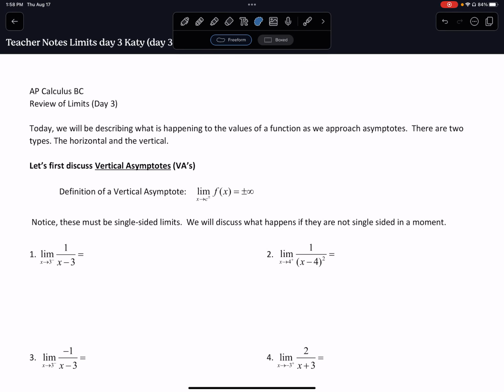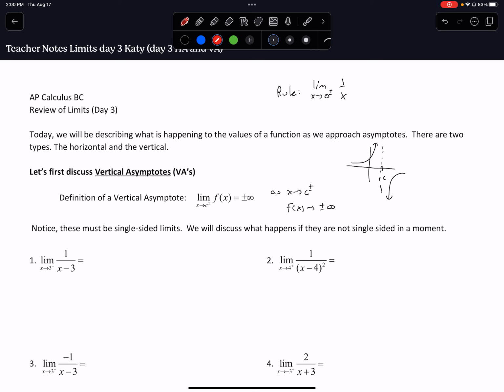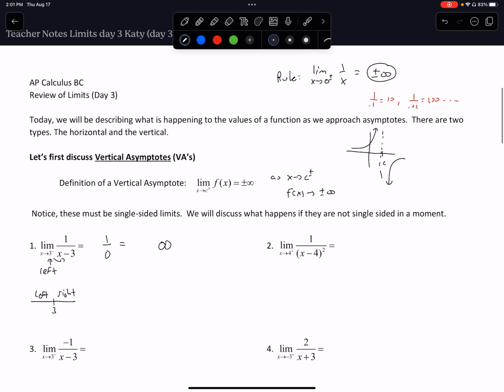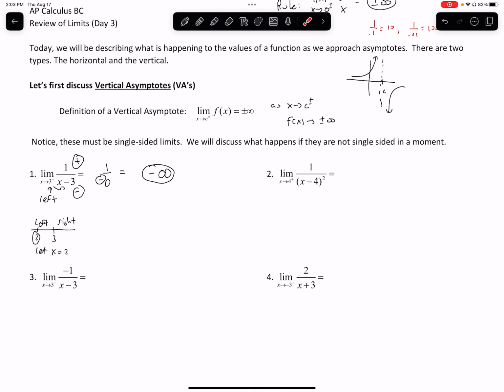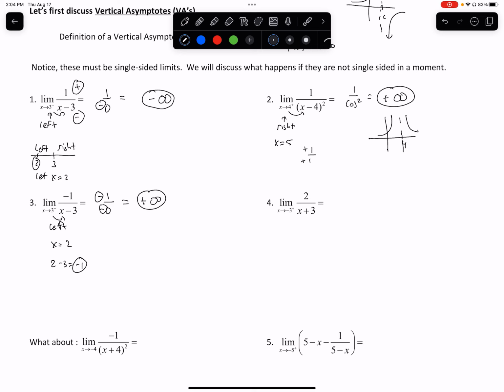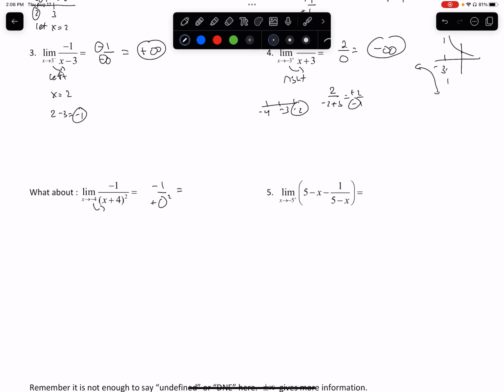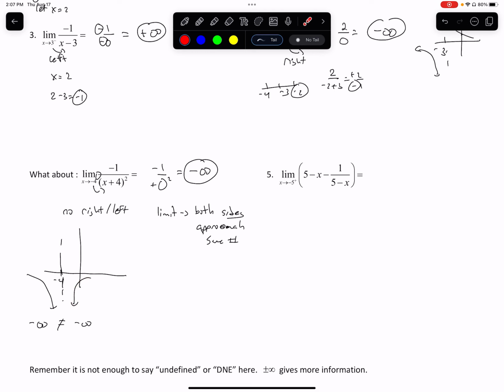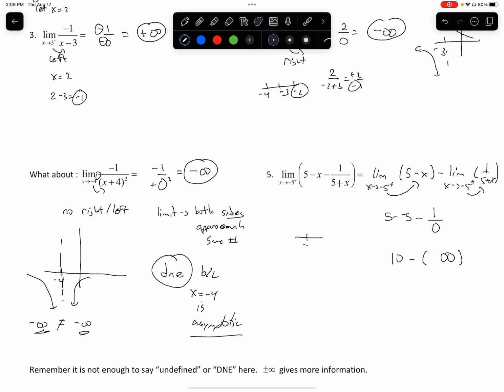Limits using Vertical Asymptotes